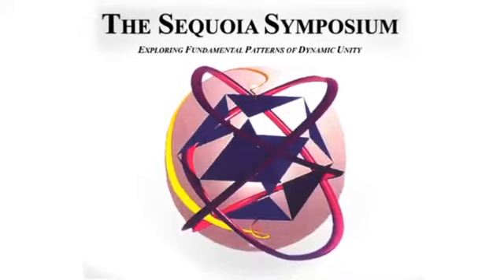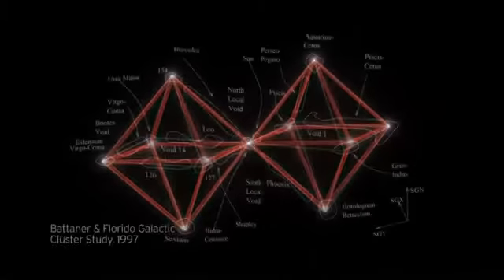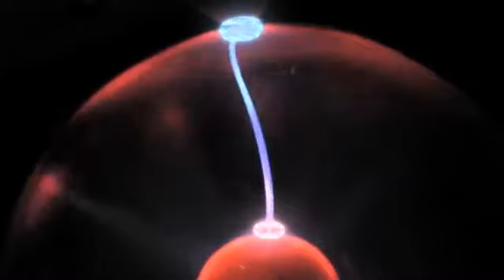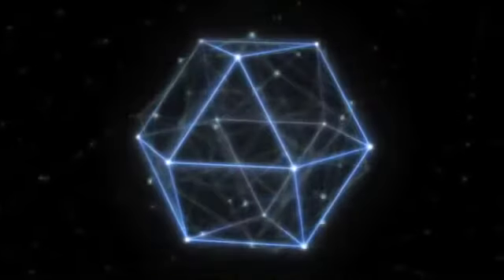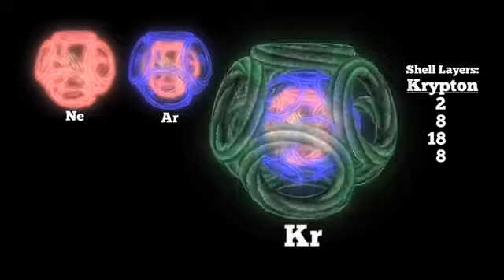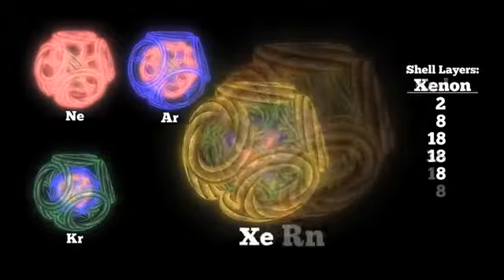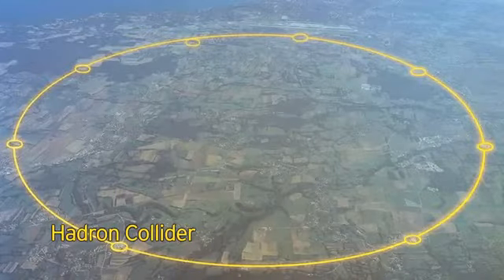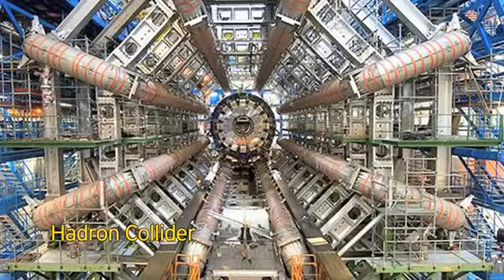Foster Gamble - The Geometry of Life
Foster Gamble from the Thrive Movement talks about the fundamental pattern of geometry that is the basis of all life.